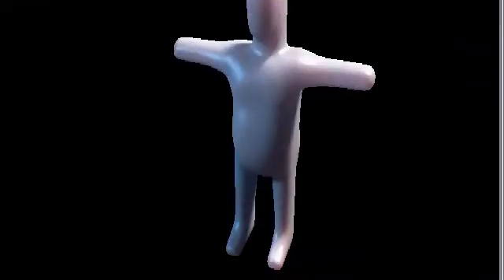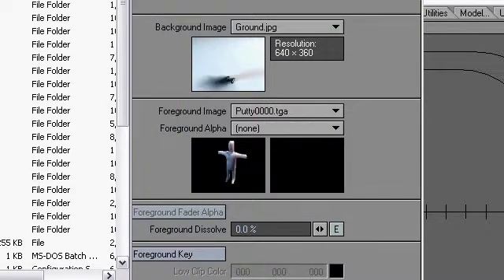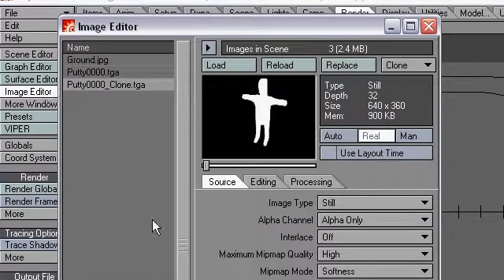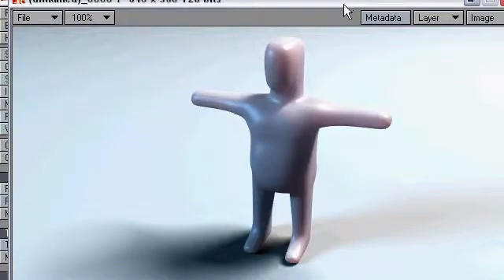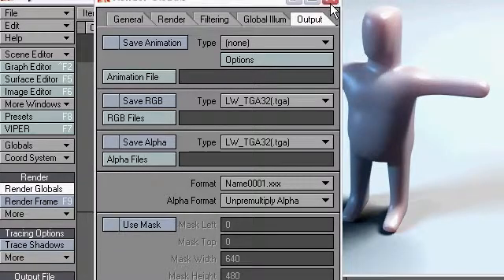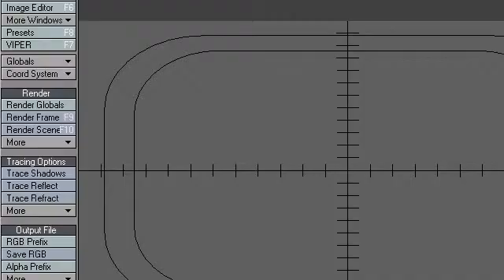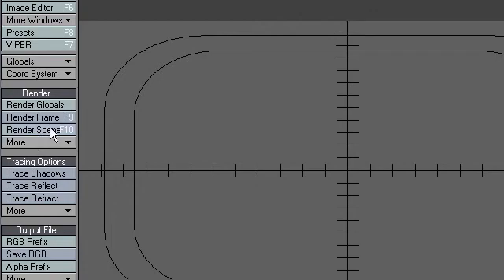Compositing Intro Part 2 of 2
Introduction to Compositing.  Shows simple sompositing in Lightwave and a trick that can save rendering time.